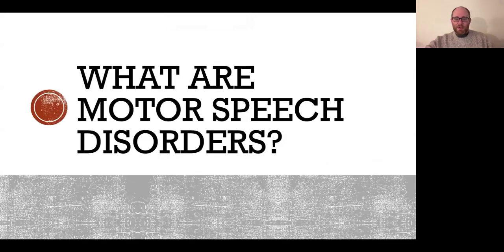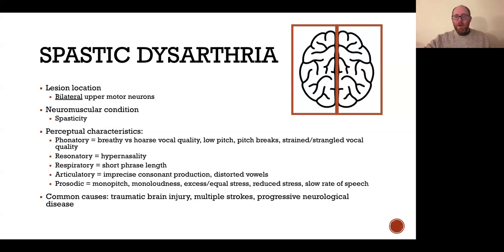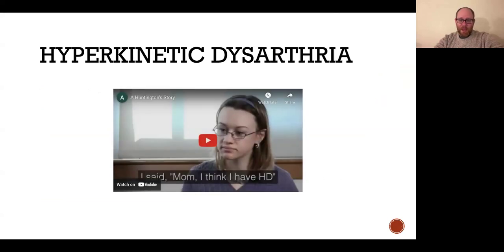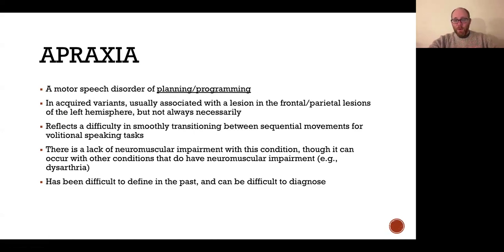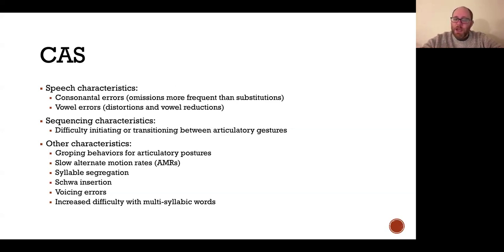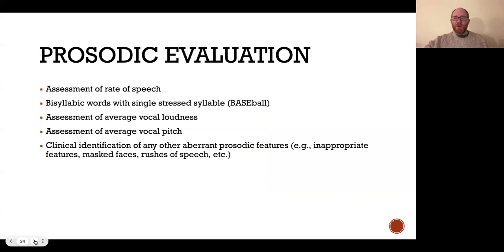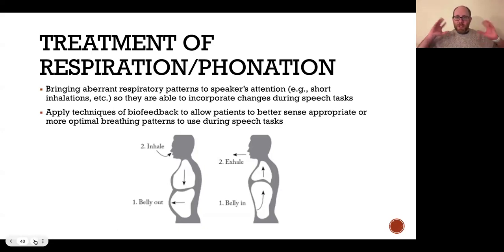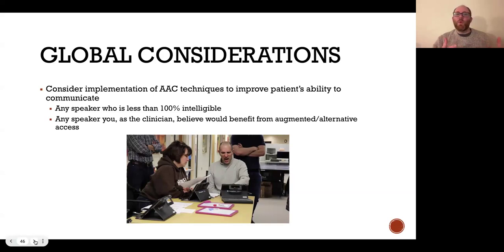Motor Speech Disorders and what you need to know for the Praxis®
We believe in helping students prepare for and pass their Comprehensive and Praxis® exams.  As part of our efforts to help every student succeed, we offer Free Online Office Hours to give students a way to ask questions, get a better understanding of the material in the Review & Study Guide, and prepare for their exams.

Hosted by an experienced Exam Prep coach, join chapter authors and other subject matter experts for TherapyEd’s new Online Office Hours. An opened-ended Q&A session will follow each Online Office Hour to give participants the opportunity to ask questions on specific practice areas, effective exam preparation, test-taking strategies, and the Praxis®.